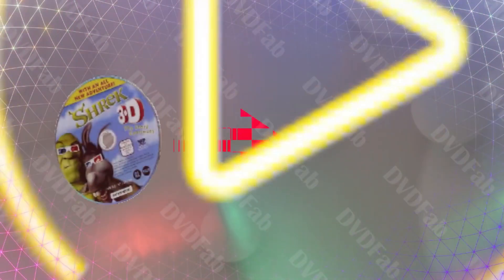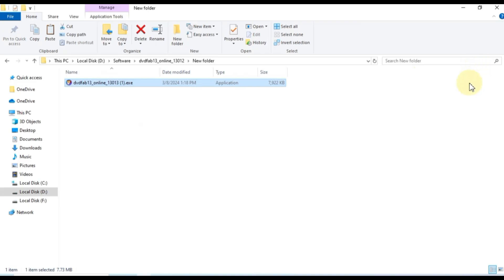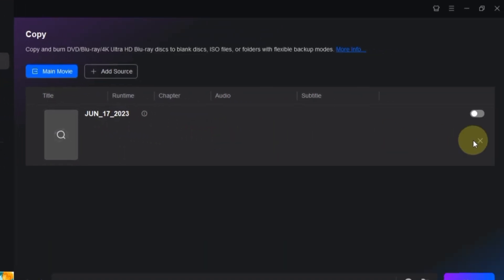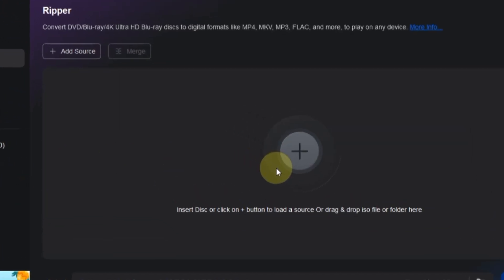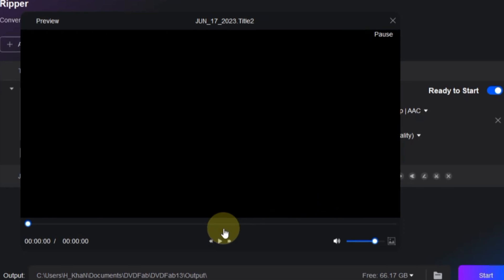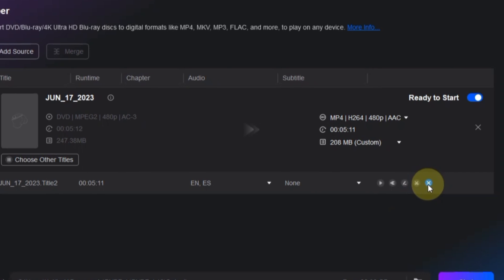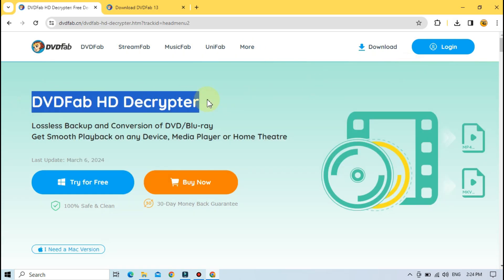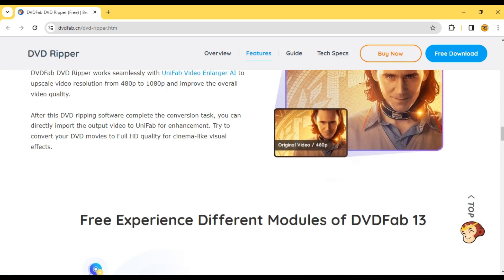How to Convert DVD to MP4 on Windows/Mac with DVDFab DVD Ripper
Looking for a way to digitize your DVD collection? In this video, you can learn how to rip DVDs into popular digital formats such as MP4, MKV, MOV, MP3, etc. Using DVDFab DVD Ripper, you can effortlessly convert DVD to MP4 format, making it easy to enjoy your favorite DVD movies on your devices anywhere, anytime. Try DVDFab DVD Ripper: